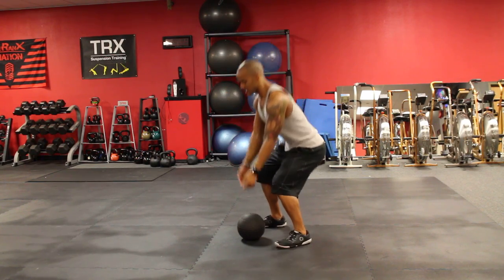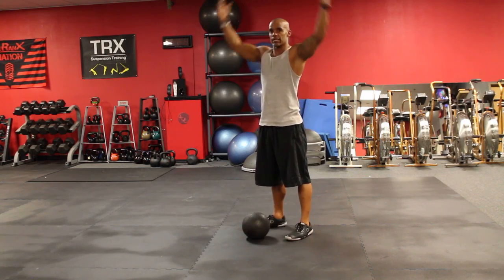Medicine Ball Slam-Are You Doing It Right?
A tutorial on things to look for with the ball slam in your fitness class or program